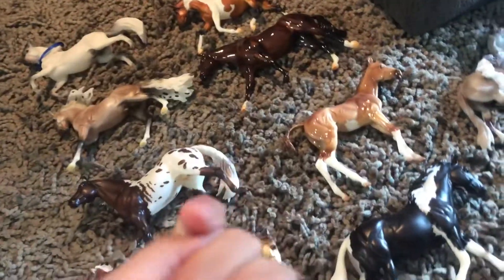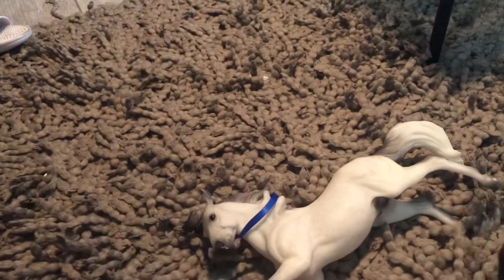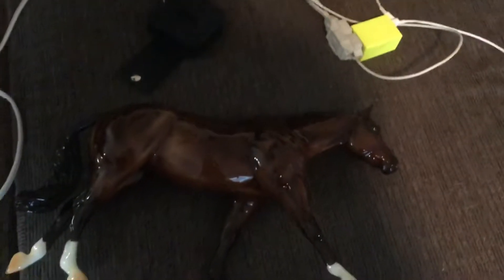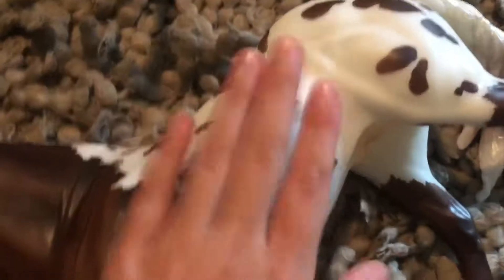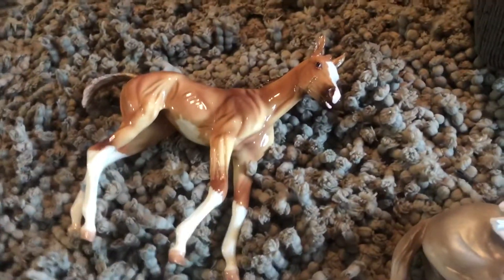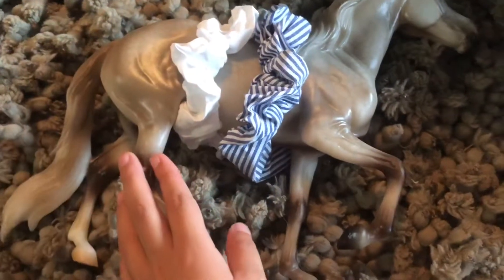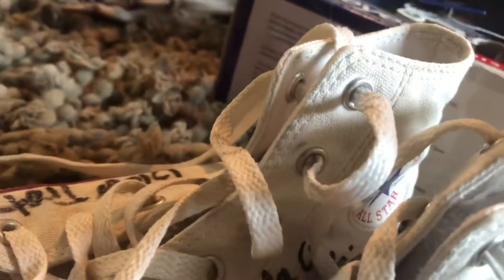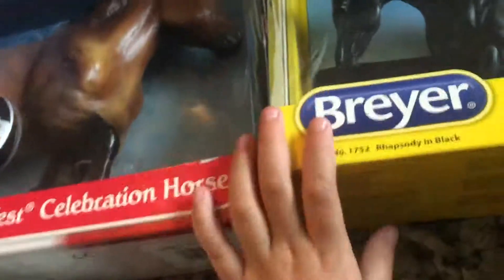BreyerFest haul 2019